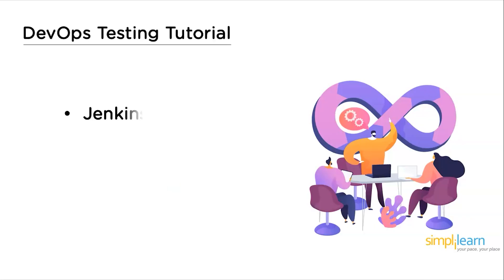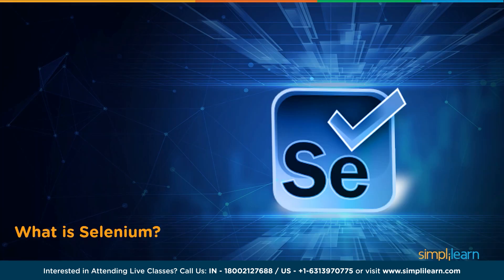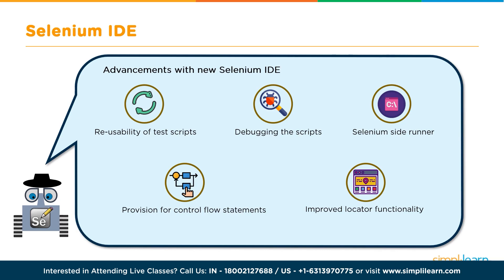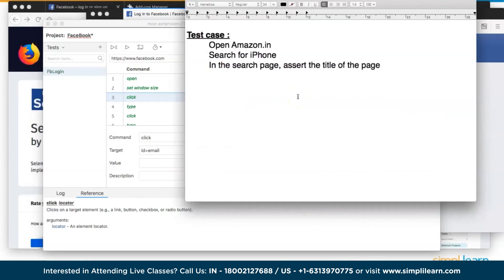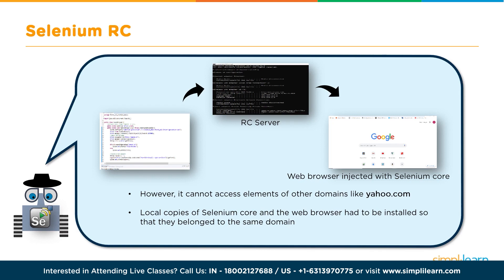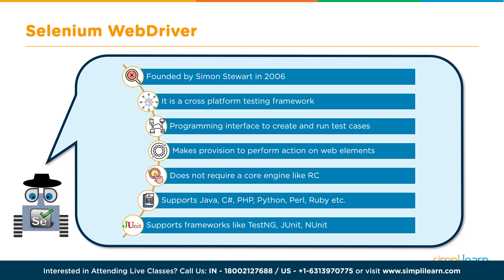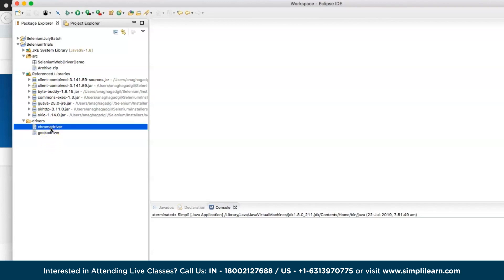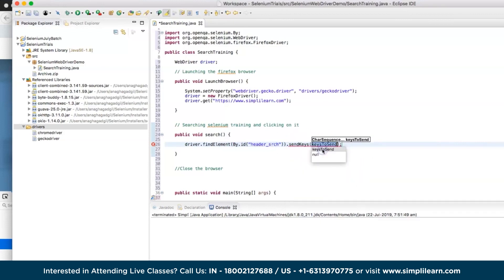DevOps Testing Tutorial | DevOps Testing Tools For Beginners | DevOps Tutorial 2023 | Simplilearn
Welcome to our DevOps Testing Tutorial video, where we will explore the importance of testing in the DevOps pipeline and how to implement it efficiently. In this DevOps Tutorial 2023 video, we will cover the basics of DevOps and testing, including the different types of testing, such as unit testing, integration testing, and acceptance testing. We will check out some of the DevOps Testing Tools For Beginners.  We will also dive into how to automate testing and integrate it with the DevOps pipeline using popular tools like Jenkins, Selenium, and Docker.

Our expert instructor will walk you through step-by-step examples and share best practices for DevOps testing. You'll learn how to improve software quality, reduce deployment time, and increase collaboration between development and operations teams.

In this DevOps Testing Tutorial, We will Talk about:

00:00:00 DevOps Testing Tutorial 2023
00:01:24 Selenium Tutorial
01:07:27 Jenkins Tutorial
02:19:32 JMeter Tutorial
02:27:58 Performance Testing Tutorial for Beginners

✅Key features
- 20+ real-life projects on integrated labs

✅Skills Covered
- DevOps Methodology
- Continuous Integration
- Continuous Delivery
- Configuration Management
- Containerization
- DevOps on Cloud
- Source Control
- Deployment Automation
- Cloud Platforms